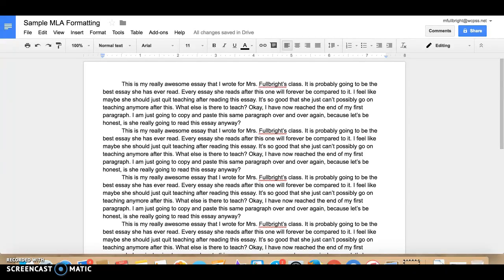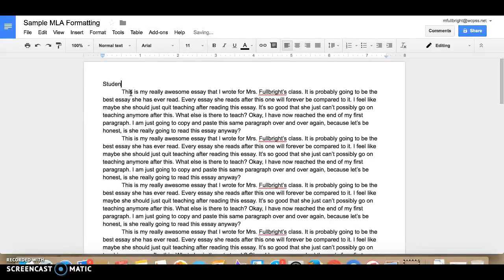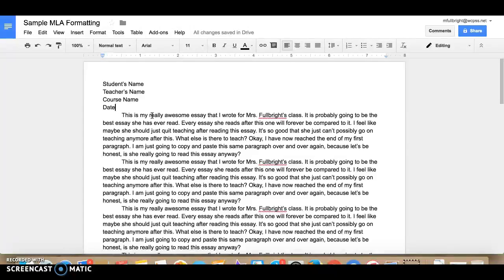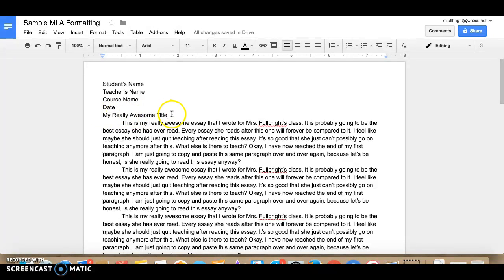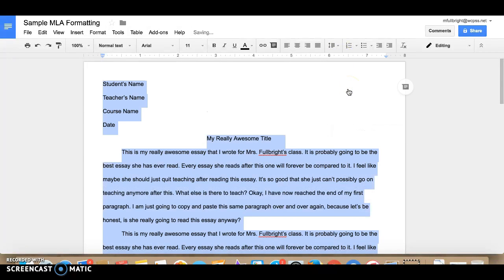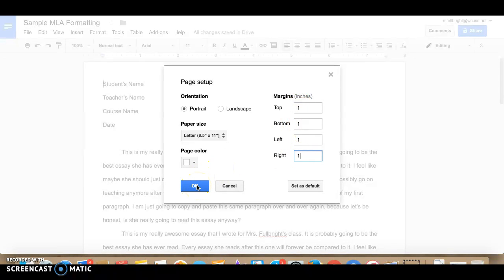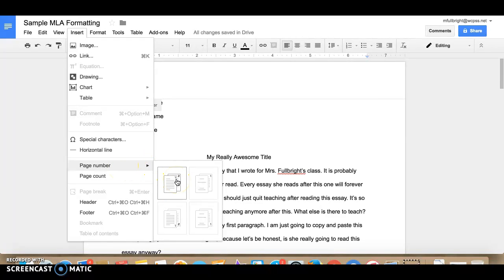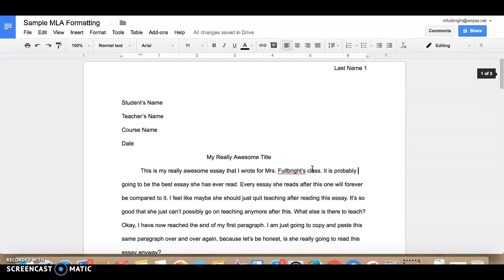MLA Format in Google Docs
This video will show you how to format your documents using MLA in Google docs.